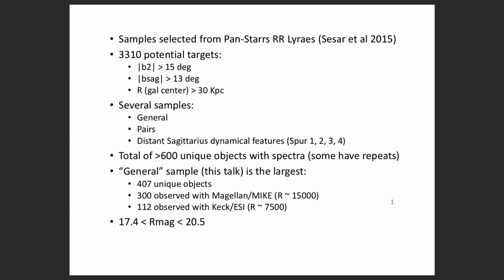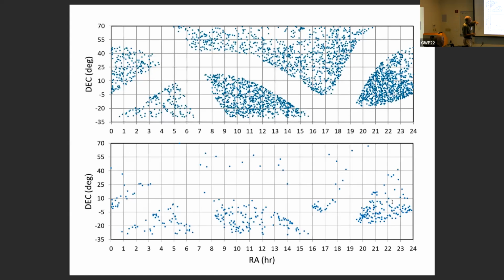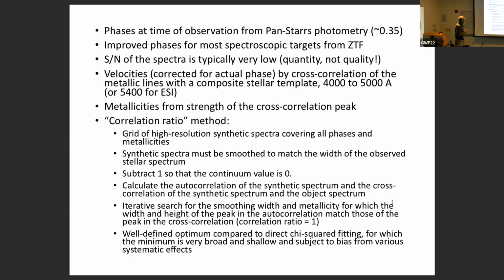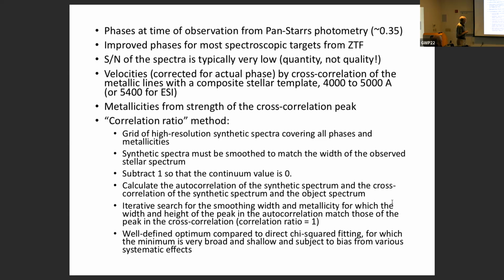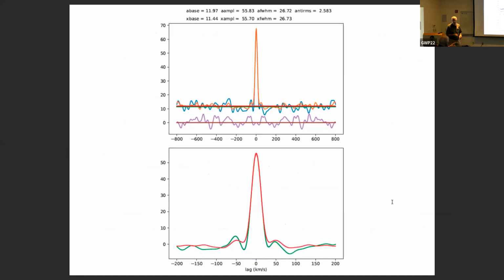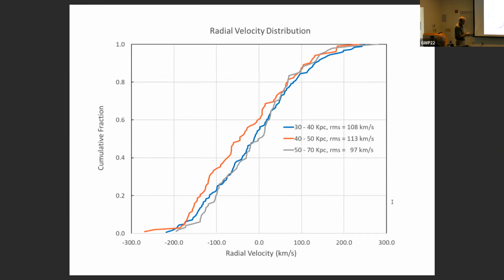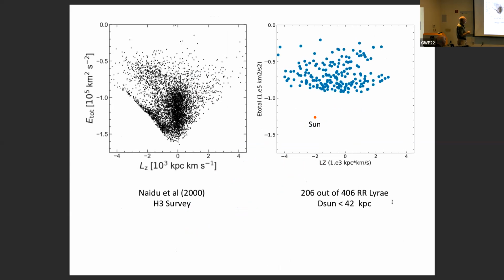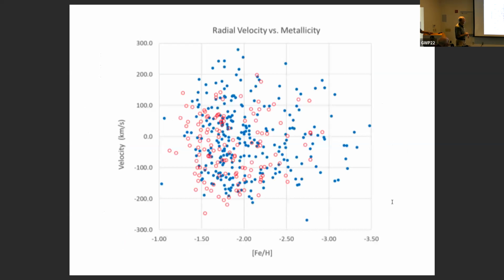GWP90+ conference Stephen Shectman talk